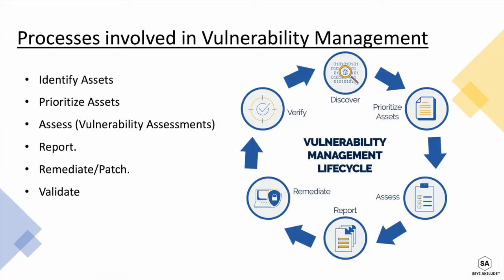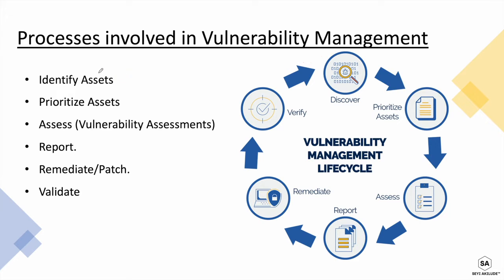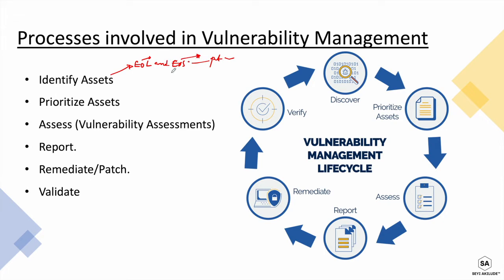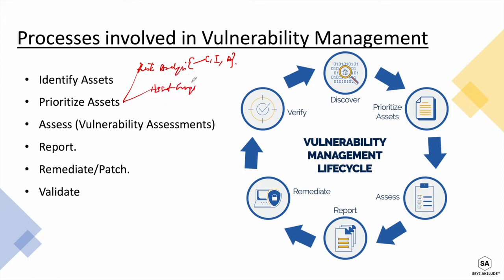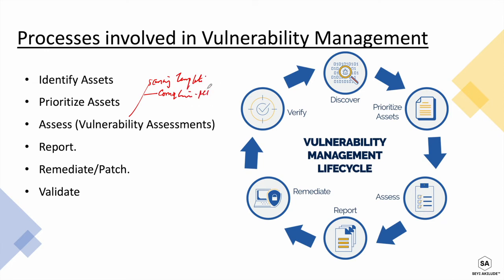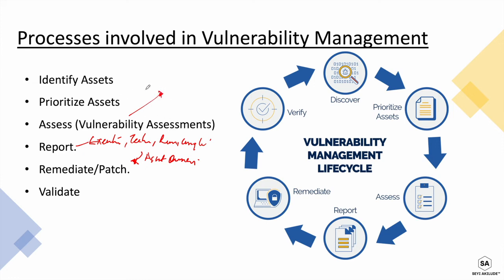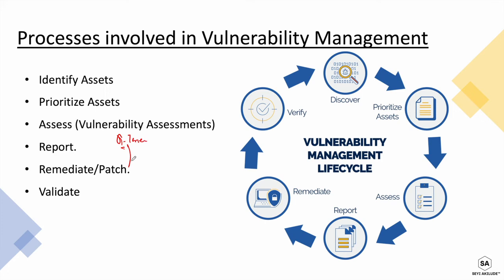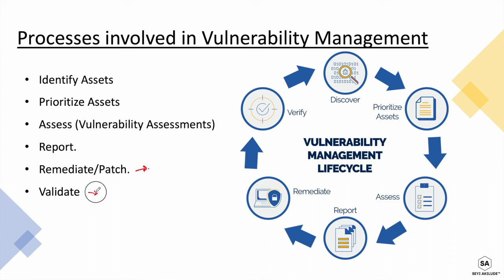The Processes Involved in Vulnerability Management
In this Video, I spoke about the process Vulnerability Management tools used to perform Vulnerability Management. These processes include;

1. Identify Assets
2. Prioritise Assets
3. Assess (Vulnerability Assessment)
4. Report
5. Remediation/Patch
6. Validate.